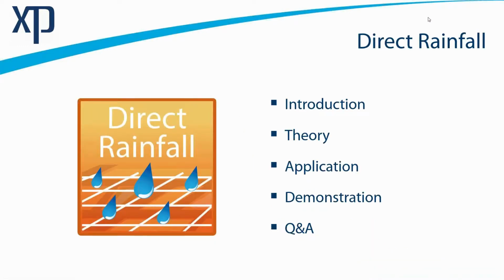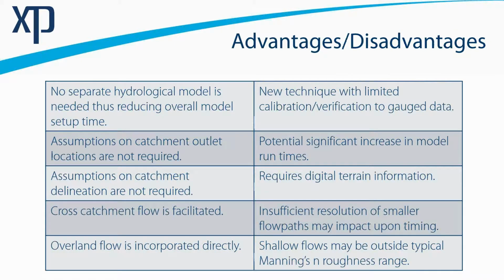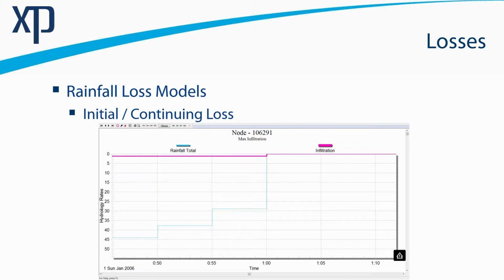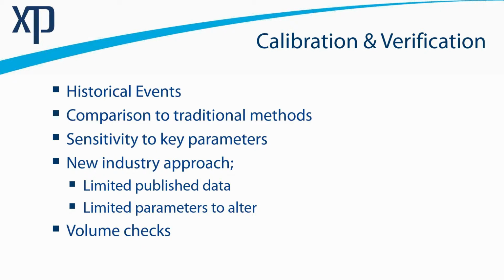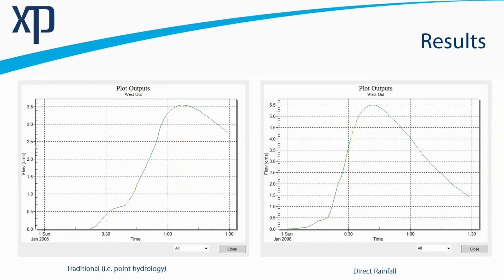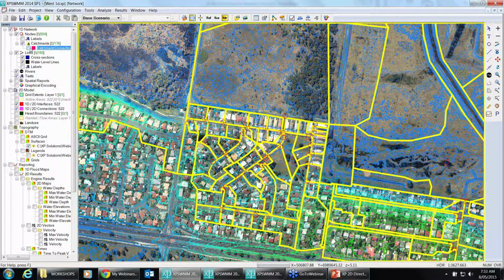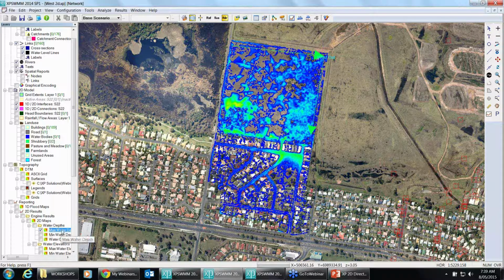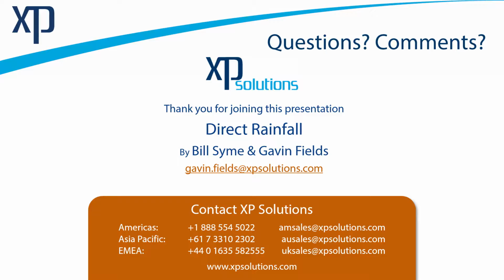2D Modeling with Direct Rainfall (Part 3 of 2D Modeling Series)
In this third and final installment, we take a look at the direct rainfall approach or “rain on grid”. This approach is often used as an alternative to catchment based, 1D hydrological modeling and is increasing in popularity.

- Are you confident that you are considering the appropriate losses in your Direct Rainfall model?
- When should a Direct Rainfall approach be used, and when should it not?
- How does the Direct Rainfall approach compare to traditional methods?

Bill Syme joins us again sharing his experience with 2D modeling to help expand upon the theory and practical applications.

This recorded webinar will help you improve your skills and understanding of 2D modeling by learning when to take this popular approach and what key issues need to be considered. We also explore the implications for roughness and infiltration when applying rainfall directly onto the 2D domain.